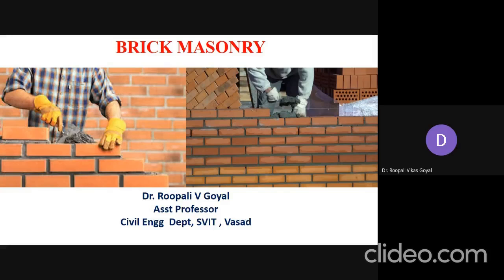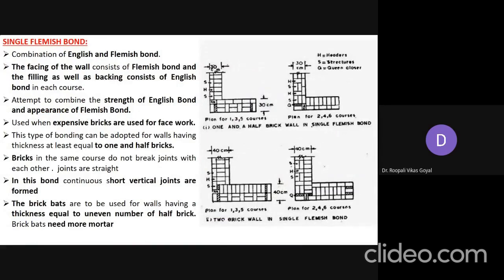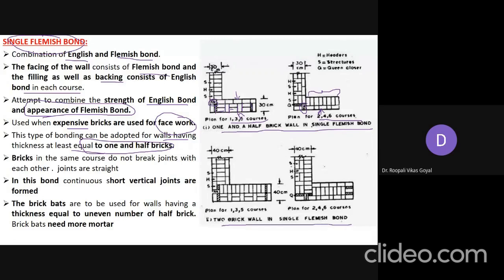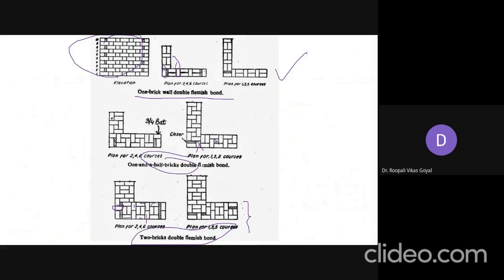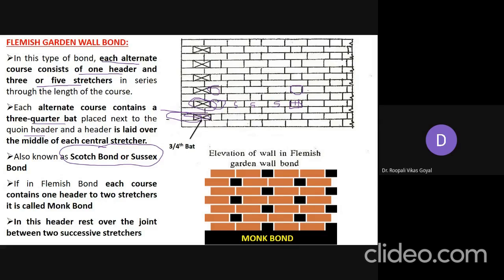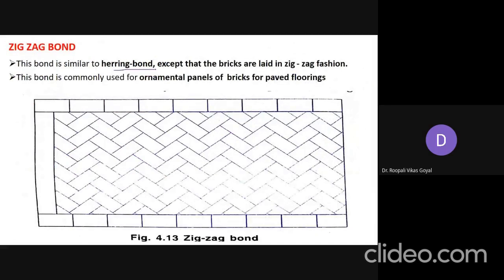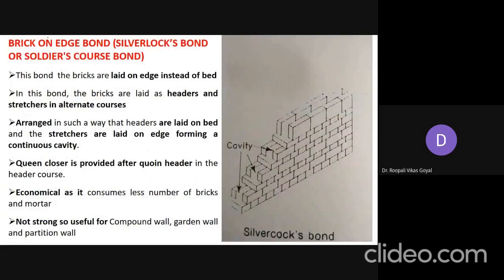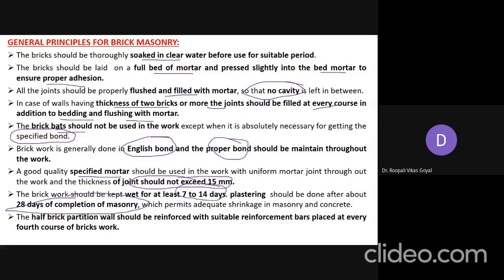Brick Masonry part 2 masonry brick brick masonry brick bond masonry brick masonry types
Link for PDF of Brick Masonry